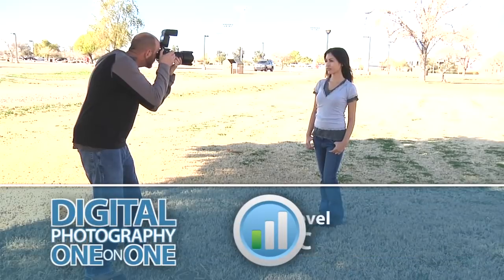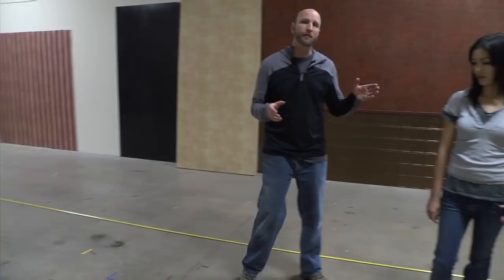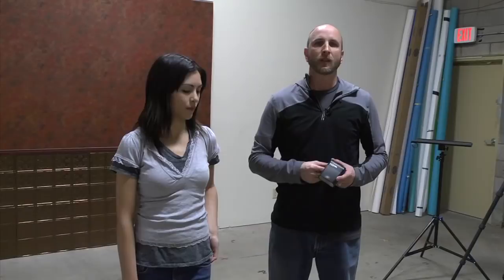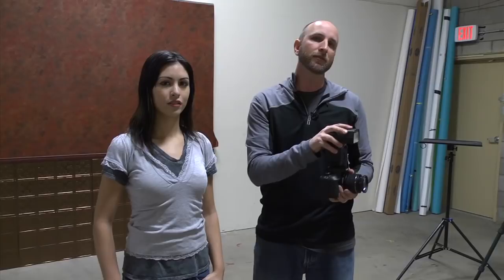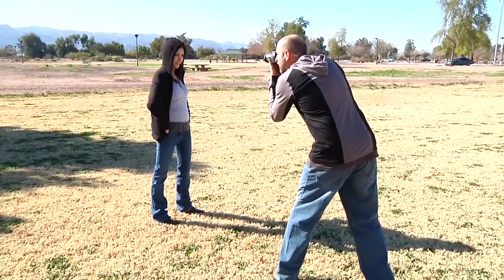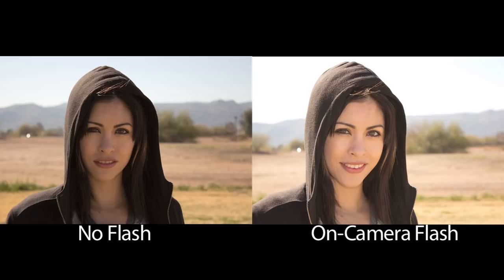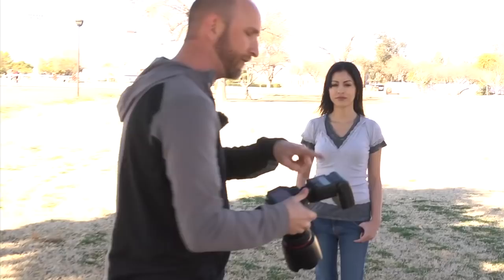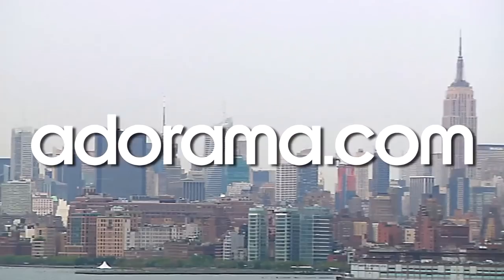Using a Flash in the Sun: Ep 226: Digital Photography 1 on 1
In this week's episode Mark answers the question, "Why are you using a flash when shooting outside in bright sunlight?"